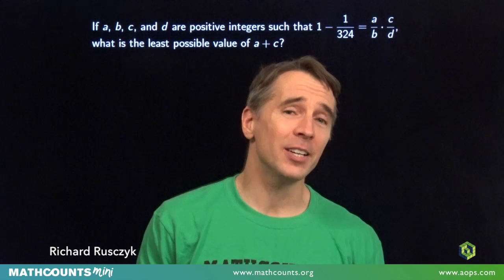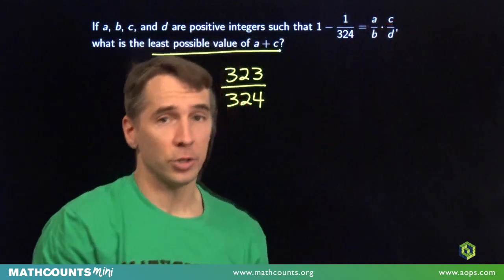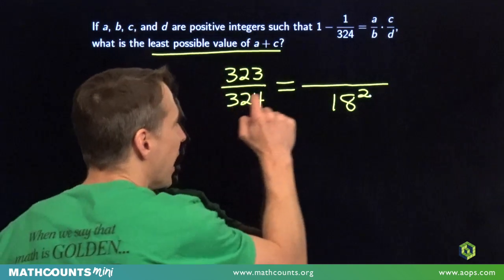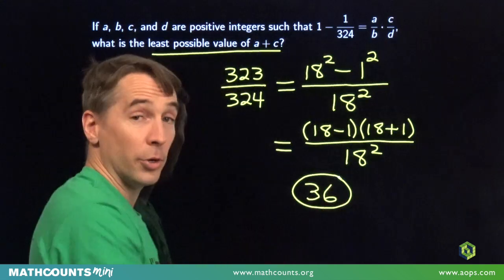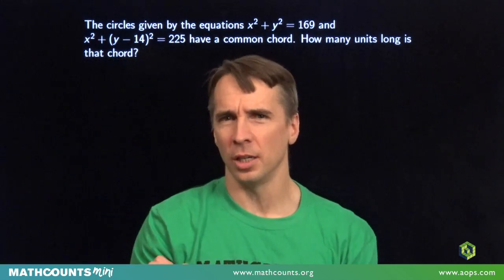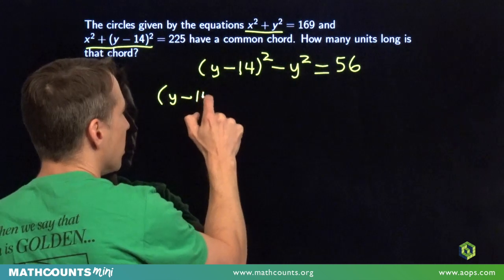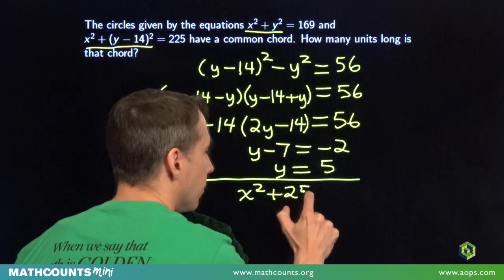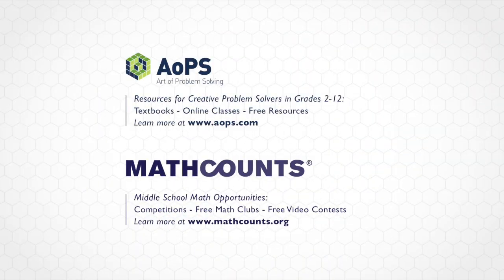MATHCOUNTS Mini #96 - Difference of Squares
This video demonstrates how to solve problems using the difference of squares.